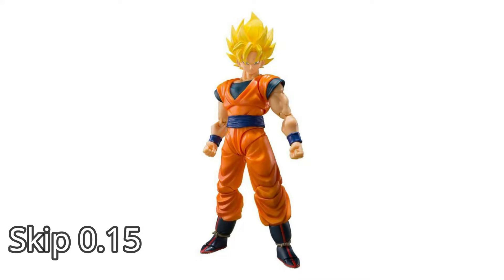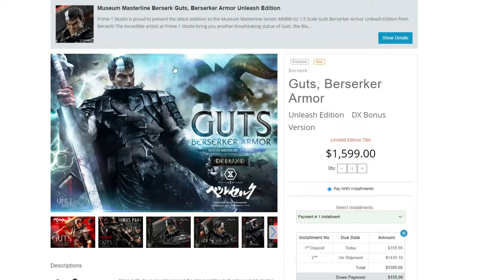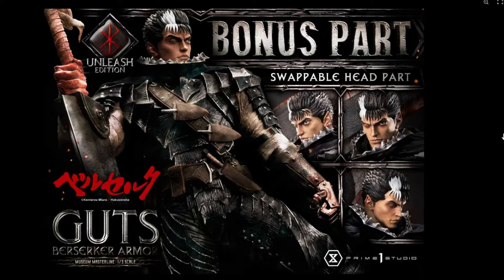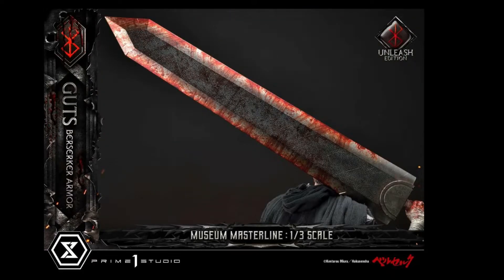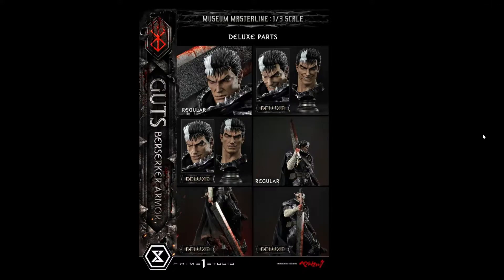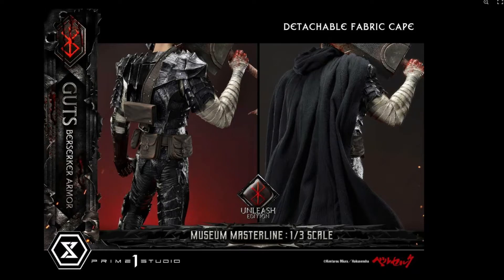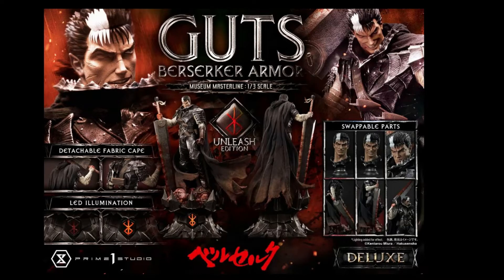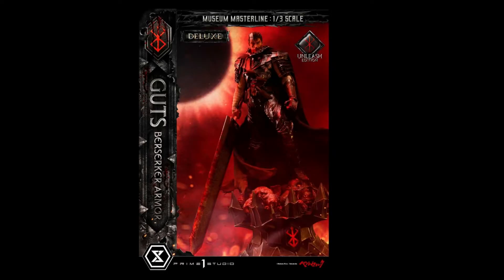NEW PRIME 1 STUDIO BERSERK Guts Berserker Armor Unleash Edition 1/3 Scale Statue PRE-ORDER NOW!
PRIME 1 STUDIO BERSERK Guts Berserker Armor Unleash Edition 1/3 Scale Statue PRE-ORDER NOW!